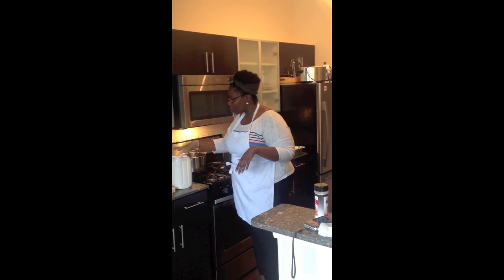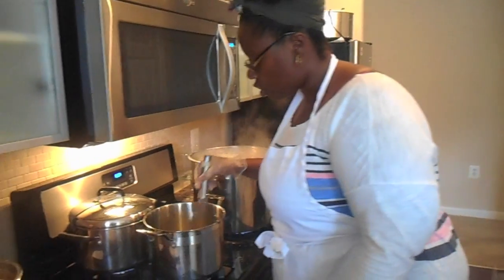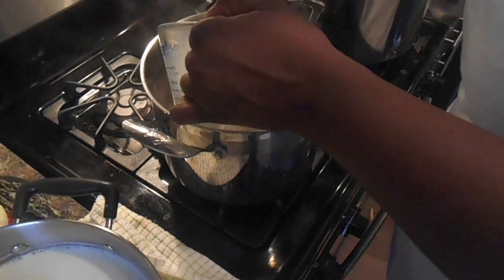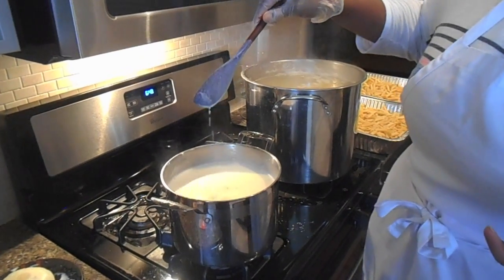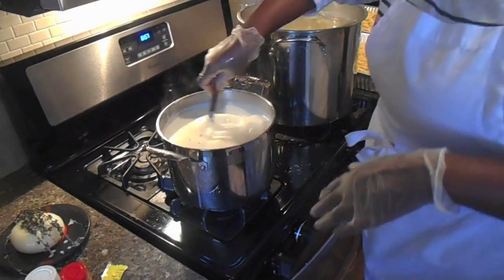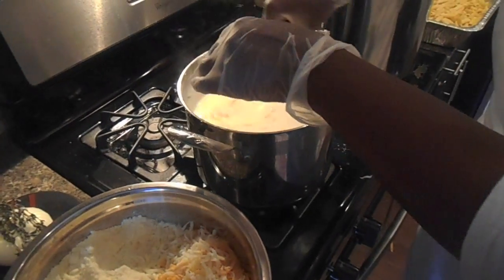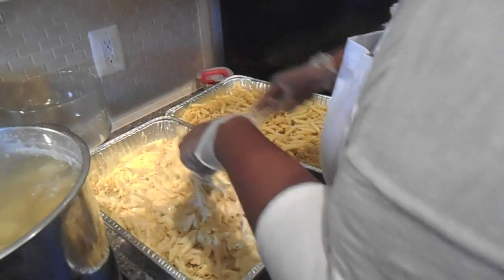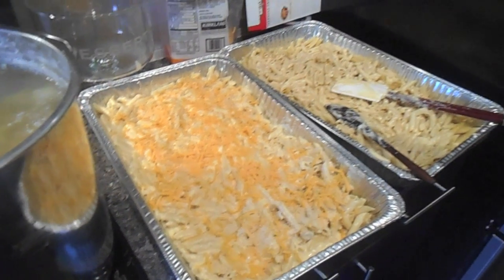Mac N Cheese for 100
We're currently rebranding. NEW website and new videos coming soon in 2018!

Updated Recipe: Mac N Cheese for 100
3 Gallons Whole Milk
3 large Vidalia onions
9 sprigs of fresh thyme
1 ½ lb. gruyere cheese
1 ½ lb. parmesan cheese
4 ½ lb. mild (or sharp) cheddar cheese + 4 cups for sprinkling
3 lb. mozzarella cheese
6 sticks unsalted butter
3 Cups All-purpose flour
Spices:
3 packets Goya Sazon sin achiote
1 ½ packets Goya Chicken Bouillon
6 Tbs. Garlic Powder
3 Tbs. Nutmeg
1 ½ Tbs. White pepper
3 Tbs. Kosher Salt
9 – 16 oz. boxes penne pasta (cooked al dente)
1 ½ Cups Panko bread crumbs

*You'll need about 6 full-size deep foil pans